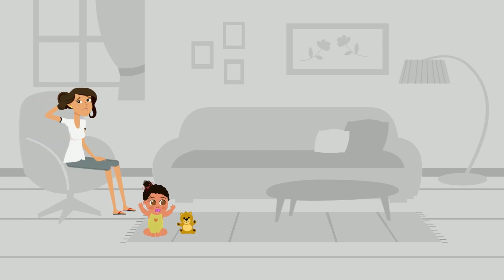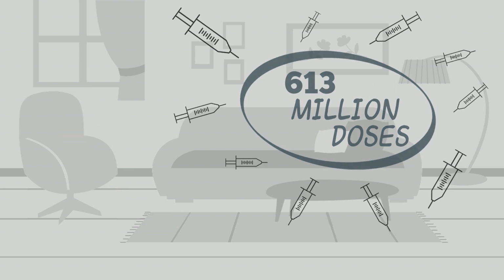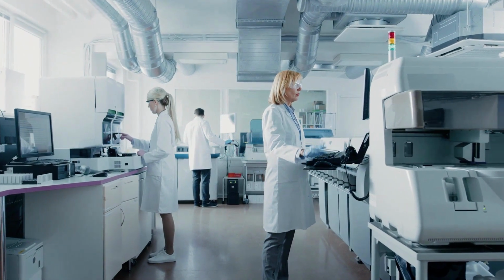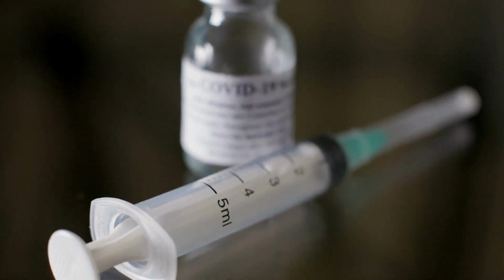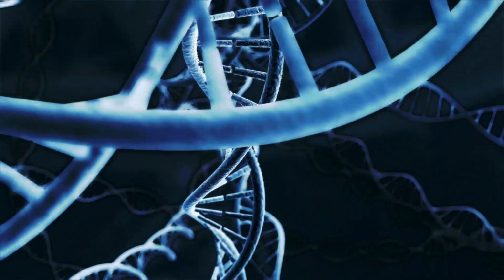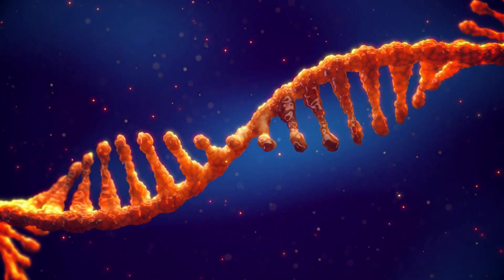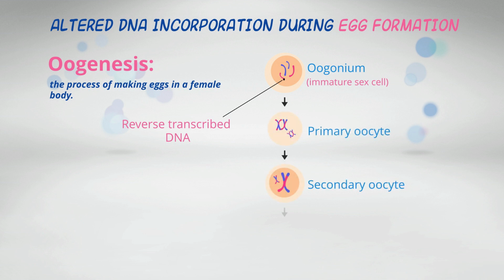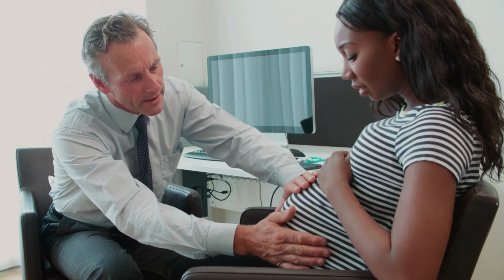Mother Child Pairings Project - How mRNA is transferred from mother to child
If you are wondering if it is possible to pass contaminated DNA on to your child, this project will help you identify the potential cause.  Whether from long COVID or mRNA transfer.  It is possible.   Let us help you find out if this has happened.